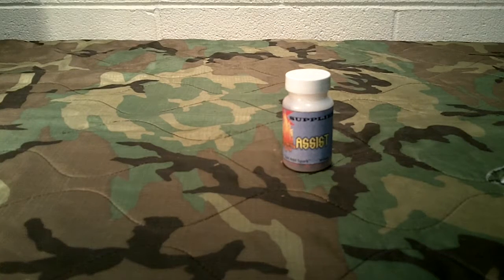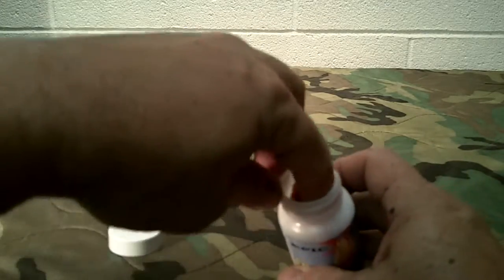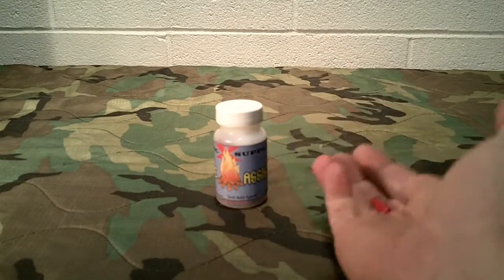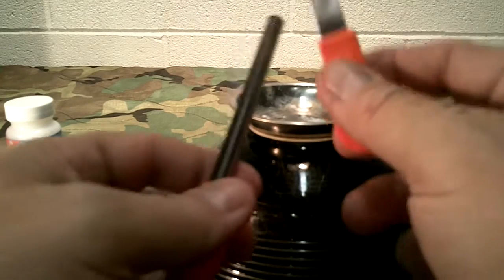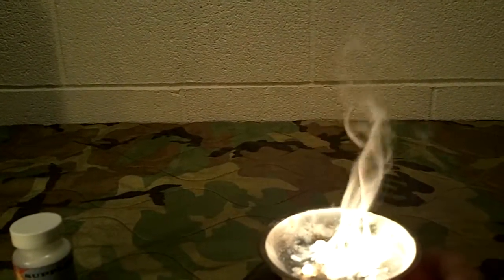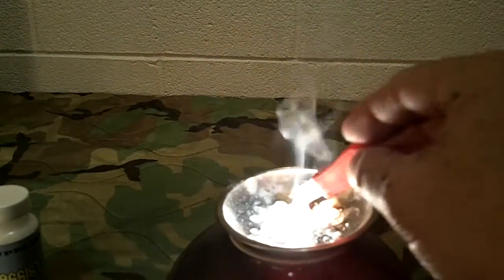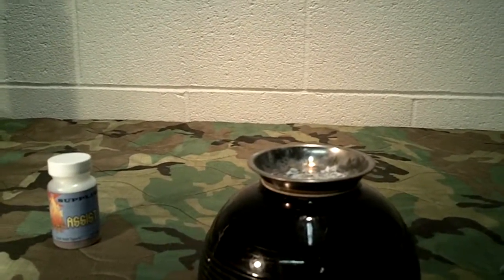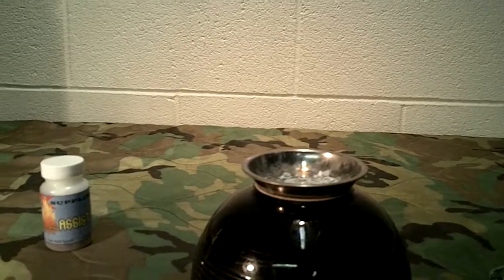Fire Assist fire starter "magnesium" Capsules (Stanford Outdoor Supply)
I show you these great fire assist magnesium capsules. Thanks to Stanford Outdoor Supply for sending these to review.

30 pills per bottle, Pre-filled simple to use capsules.
Magnesium is a fine -200 mesh
STEP1: Break capsule and pour contents onto kindling
STEP2: Hit powder with spark from striker or a flint
STEP3: and tinder or flammable material to the resulting flame